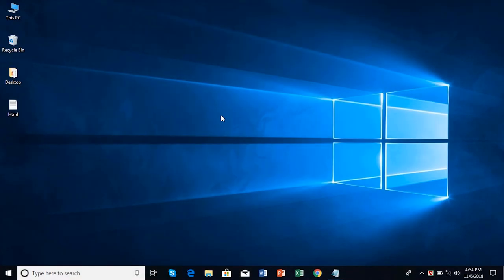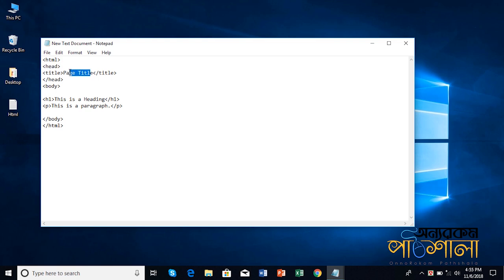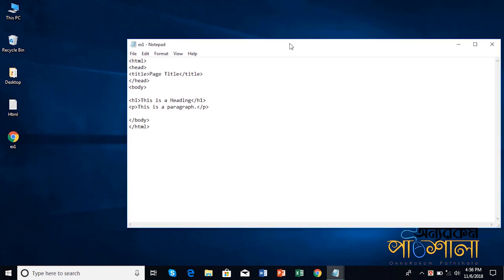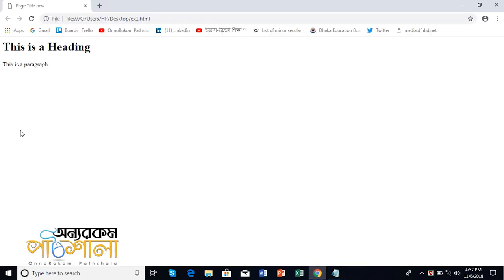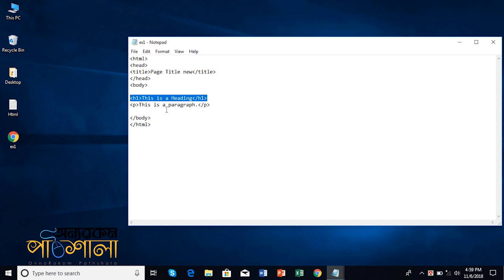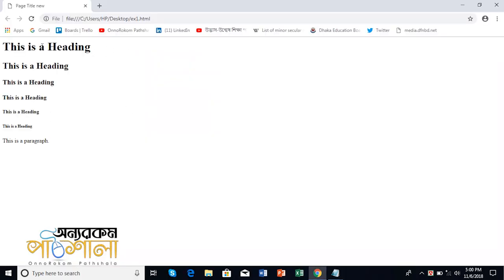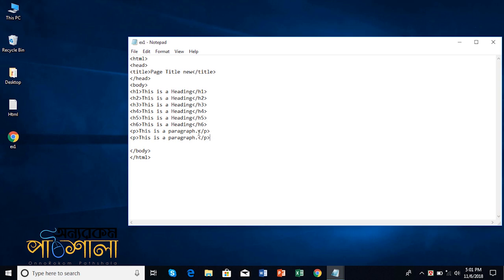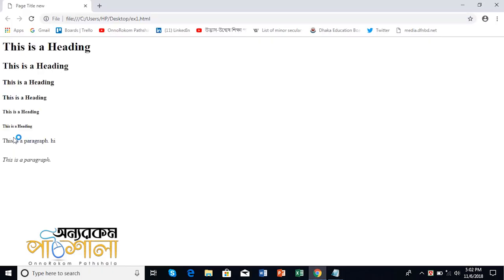06. Basic HTML Practically | হাতে কলমে এইচ.টি.এম.এল. | OnnoRokom Pathshala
Video Title: OnnoRokom Pathshala
Lecture: Introduction to Web Design & HTML
Subject: ICT
Topic: Basic HTML Practically
Class: HSC
Lectured by: Md. Ishtiak Kabir (Ratul)

Introduction to Website Design & HTML